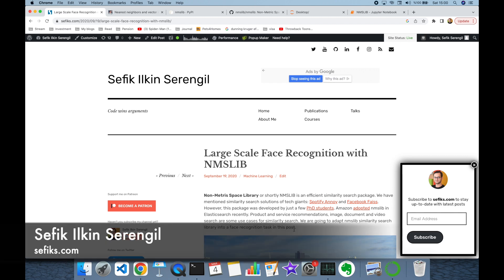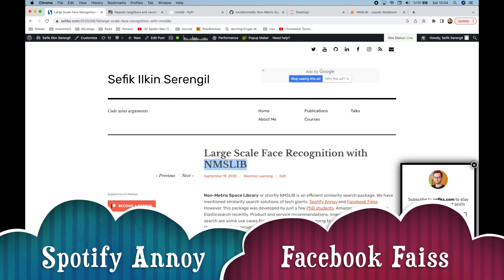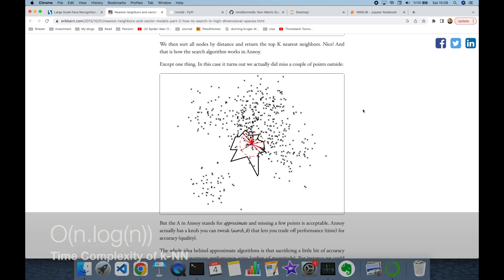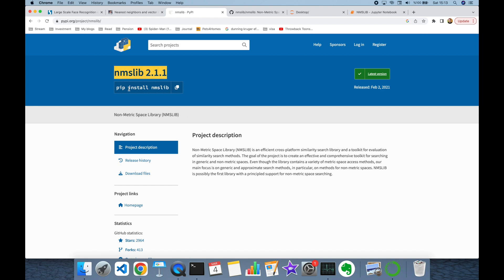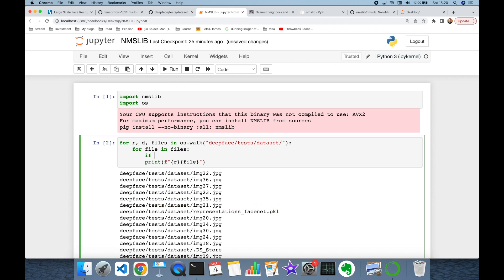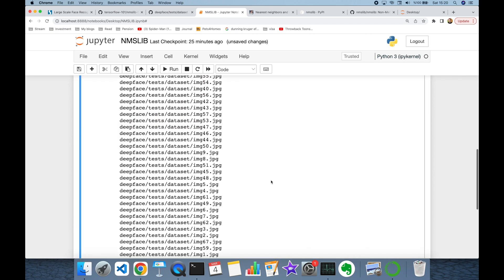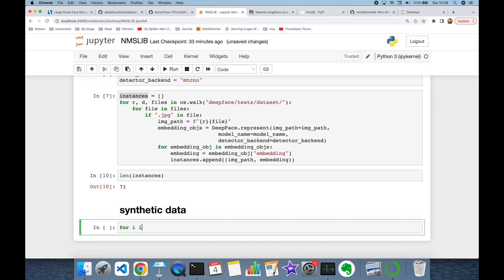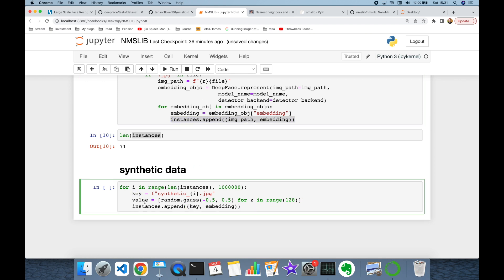Billion-scale Fast Vector Similarity Search with NMSLIB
We recently focused on Spotify Annoy and Facebook Faiss to perform fast  vector search.

In this video, we explore the fascinating world of large-scale face recognition using two powerful tools: NMSLIB and DeepFace in Python. We start by introducing the concept of face recognition and the challenges associated with recognizing faces on a large scale.

Next, we dive into NMSLIB, a powerful open-source library for similarity search that can be used for fast and efficient vector search. We demonstrate how to use NMSLIB to build a face recognition system that can recognize face, even in large datasets with millions of images.

We then move on to DeepFace, a state-of-the-art deep learning framework for face recognition that is capable of achieving remarkable accuracy. We show you how to use DeepFace to use it to represent faces as vectors.

Throughout the video, we provide step-by-step guidance and practical tips on how to implement face recognition systems using NMSLIB and DeepFace in Python. We also share our insights into the latest trends and techniques in face recognition research.

Even though our use case is depending on facial recognition, this approach can be ad

By the end of this video, you will have a solid understanding of how to use NMSLIB and DeepFace to build your own large-scale face recognition system. Whether you're a seasoned data scientist or just getting started with Python, this video is a must-watch for anyone interested in the exciting field of face recognition. So, sit back, relax, and let's dive into the world of large-scale face recognition!